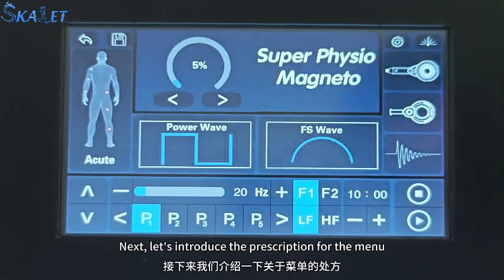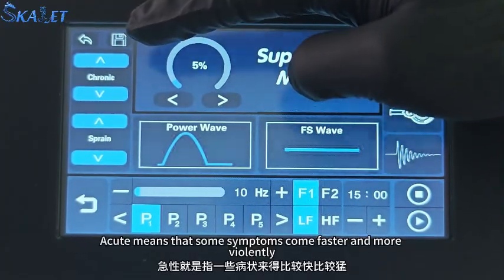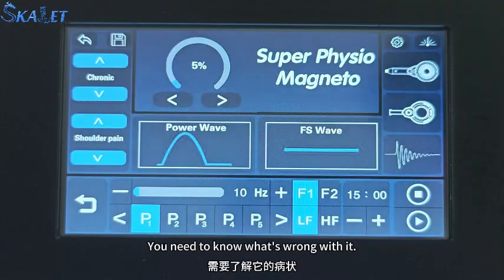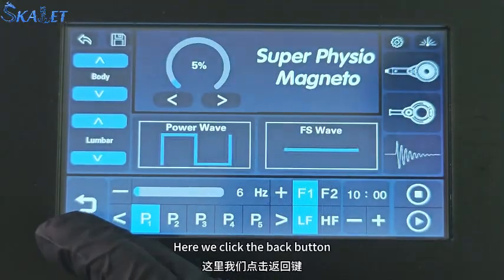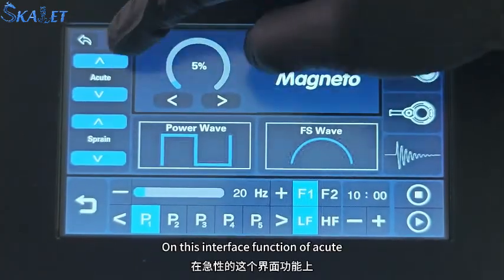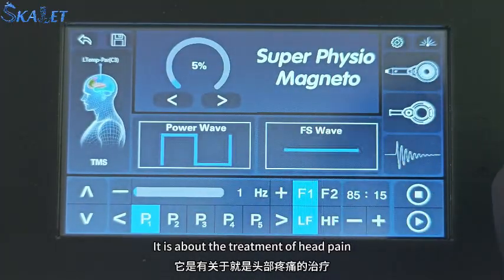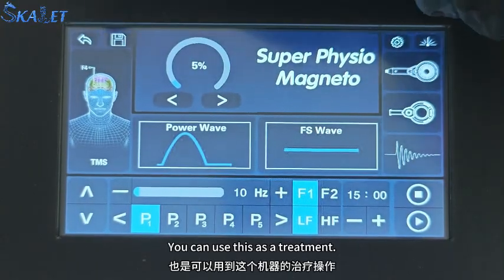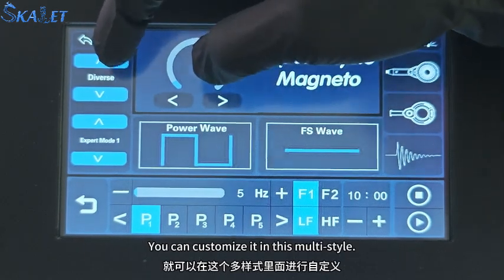emtsf smart Pro Introduction to the Human Body Treatment Prescription Interface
Item that used in the video:

Model: emtsf smart Pro

About US

Our channel is about Cryolipolysis,Radio Frequency,Cavitation RF,Muscle Stimulator machine.We caver lots of cool stuff such as Skin Care,Beauty & Health and more.

✔My Wechat:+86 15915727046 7*24 HOURS